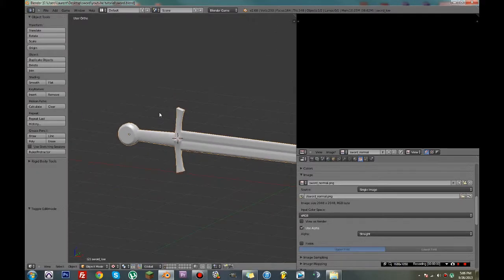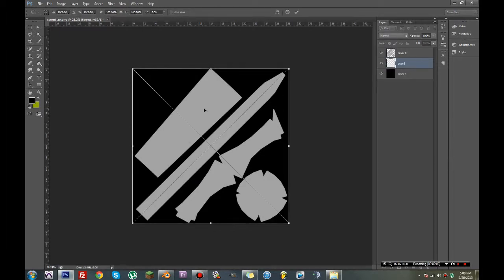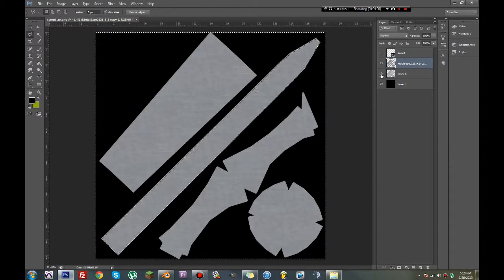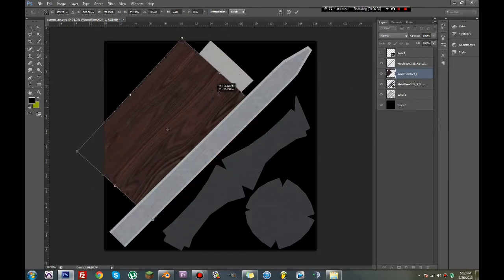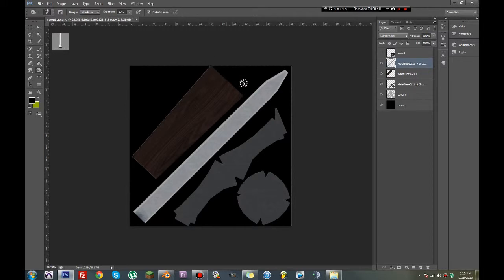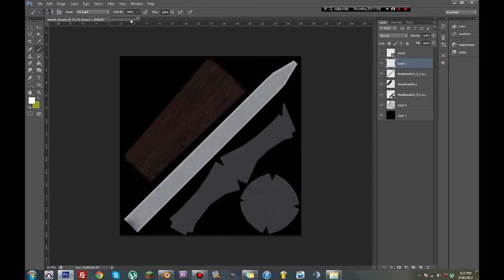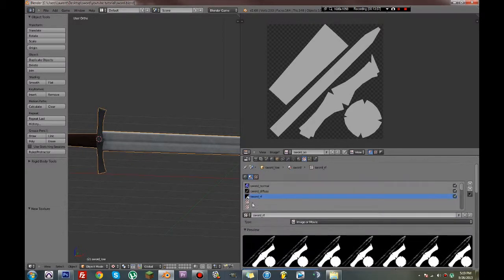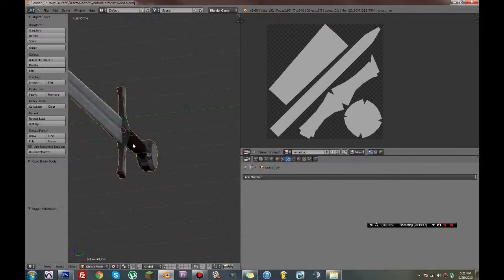How to create a sword for the BGE: Episode 3: Texturing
Things covered:
- Texturing the sword